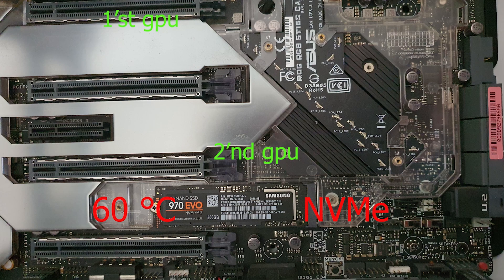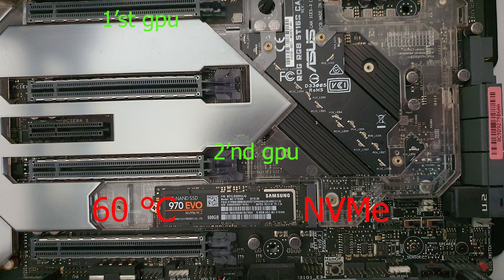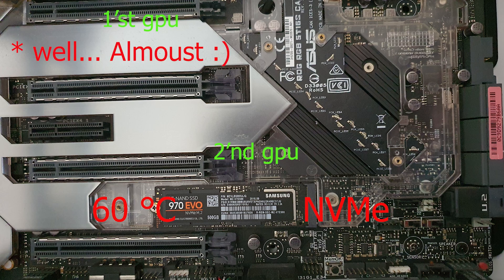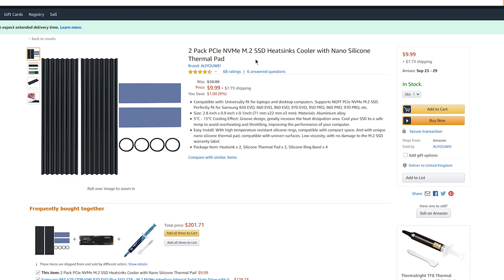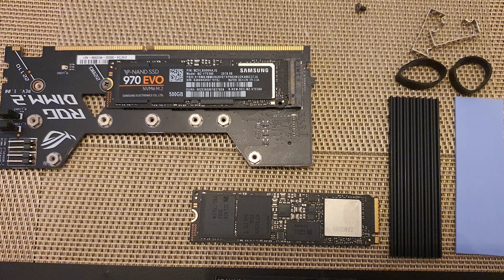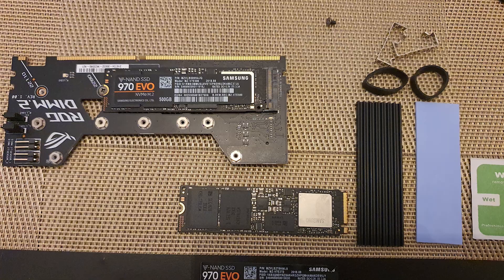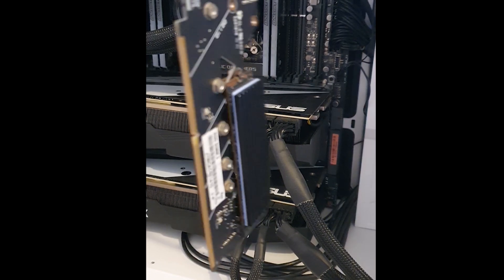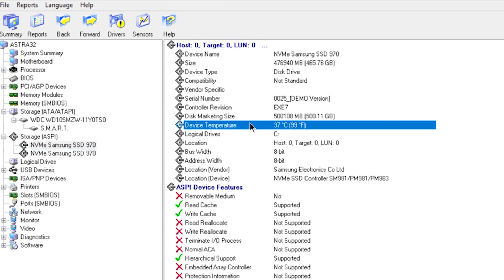Cheap cooling solution for NVMe drives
Don't waste your money for the more expensive ones.